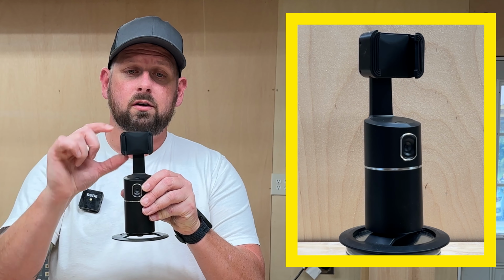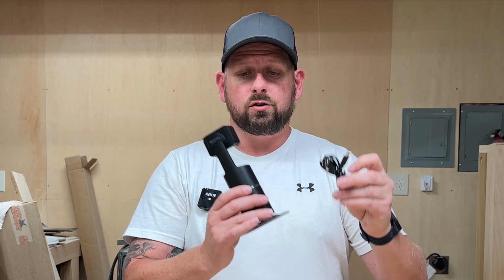Auto Face Tracking Camera Mount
Auto Face Tracking Camera Mount Holder Tripod